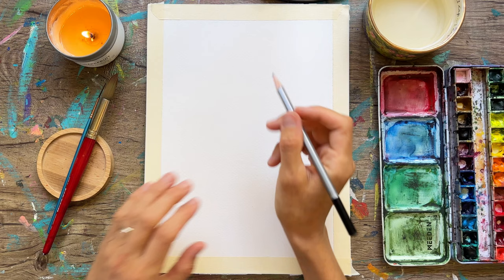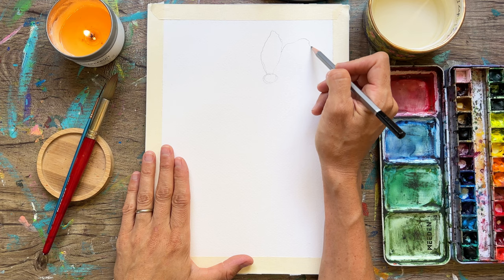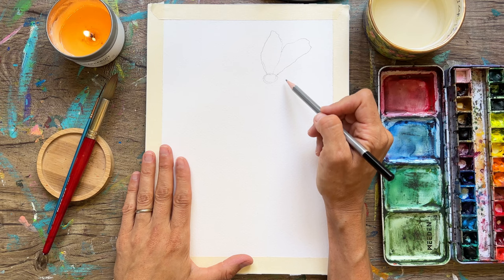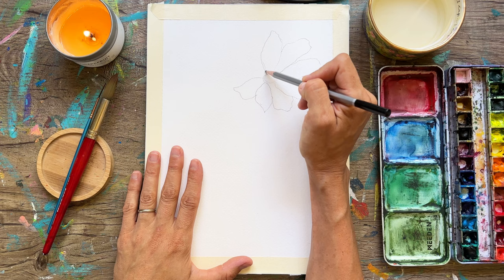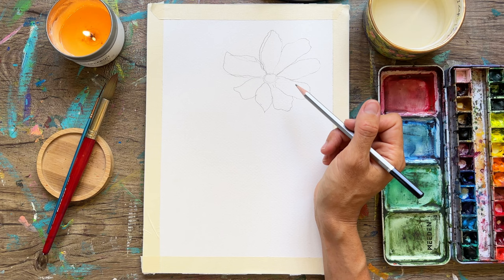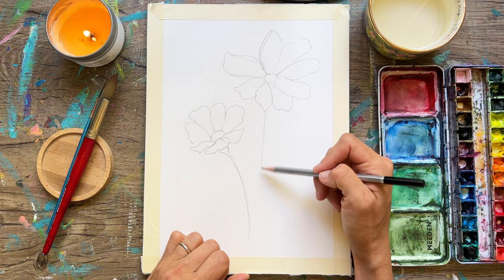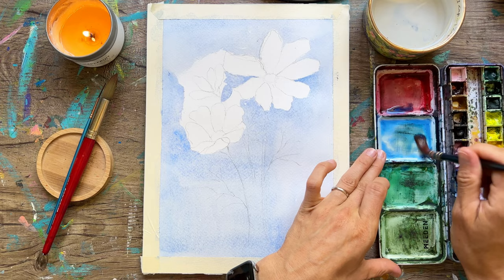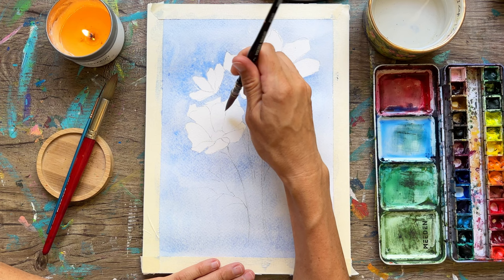Paint white watercolor flowers painting the negative space first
Paint white watercolor flowers painting the negative space first! Some use a light wash of gray or blue to paint white flowers but if you paint around the white of the paper and leave the petals unpainted, you’ll have an automatic white flower! Then fill in the details with a light gray or light blue color and there you have it!

How do you like to paint white flowers? Let me know in comments!

❤️My Etsy Art Shop

❤️ My newsletter: Learn about painting and self-care tips, promos and sales, and when I share a free tutorial!

Song: Calm Water
Artist: Roa